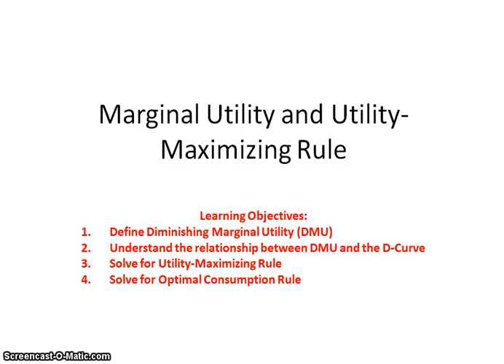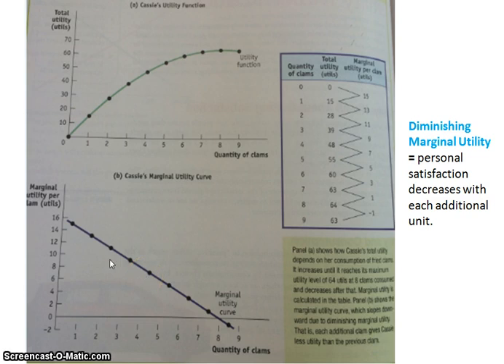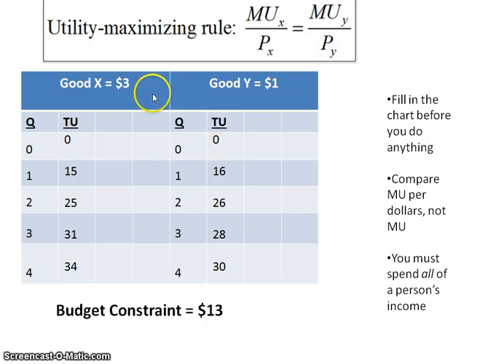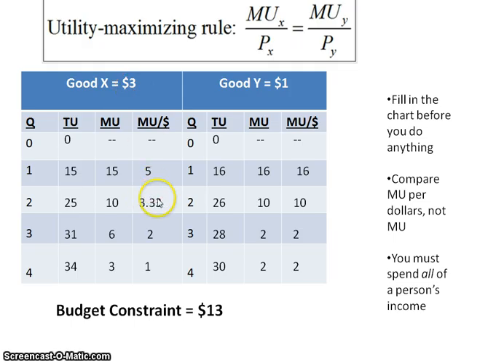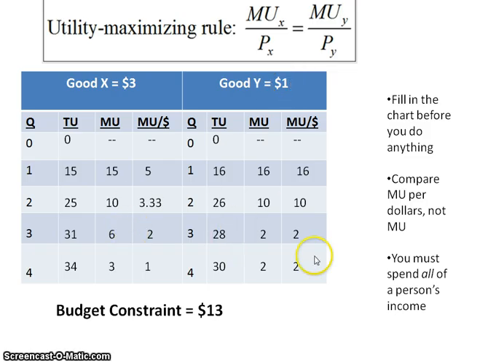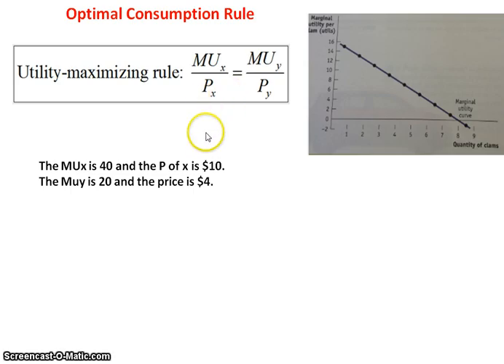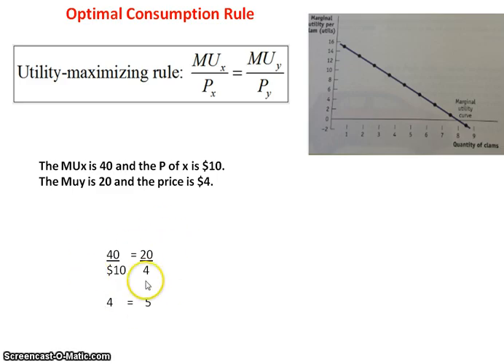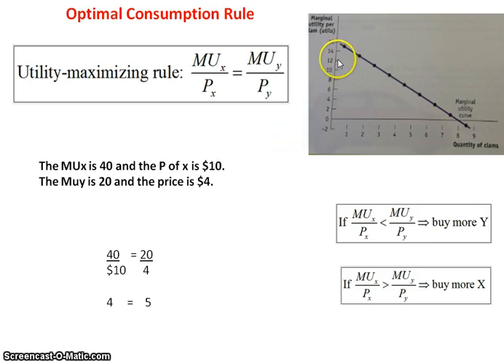Maximizing Marginal Utility (MU)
Shows how to determine how much of 2 goods a consumer should choose